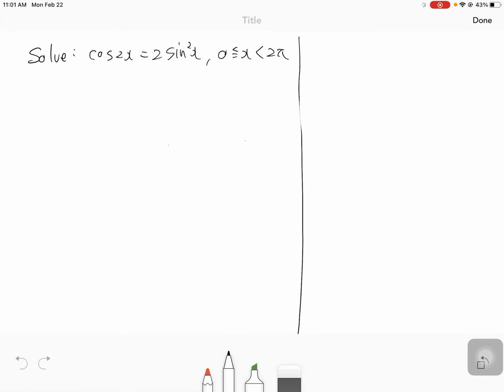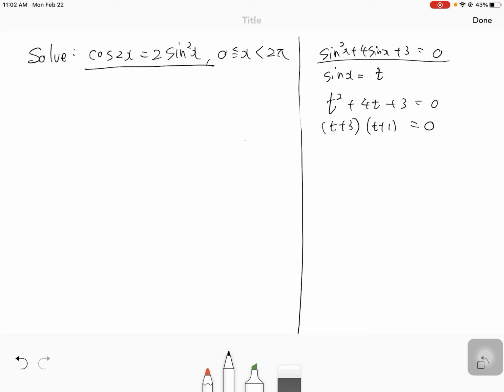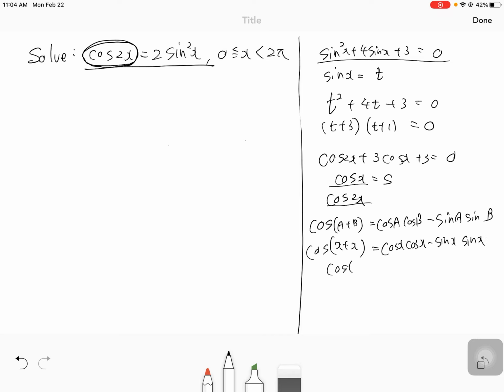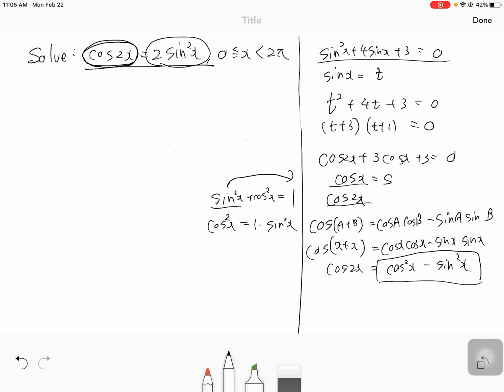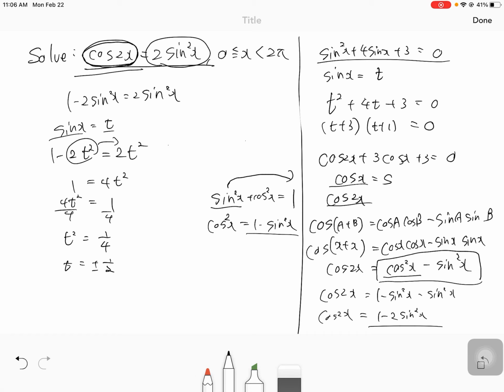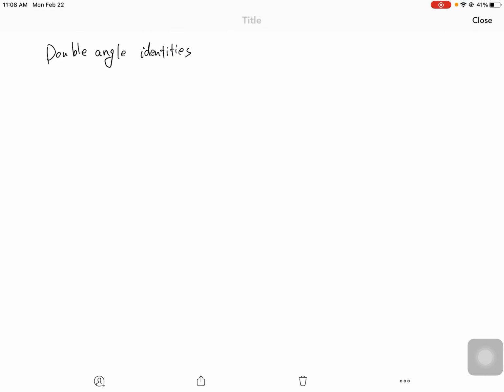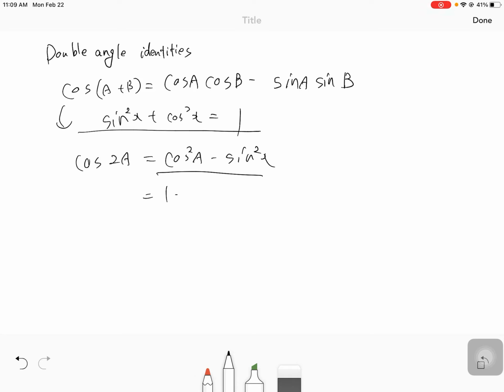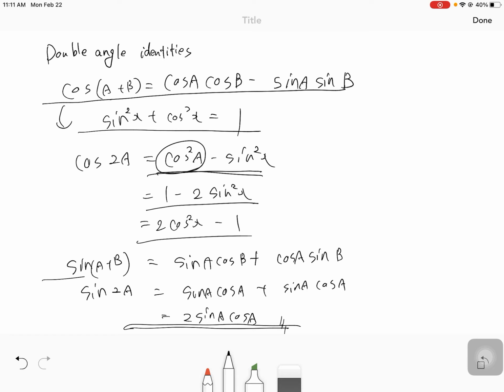Double angle identities | trigonometric functions